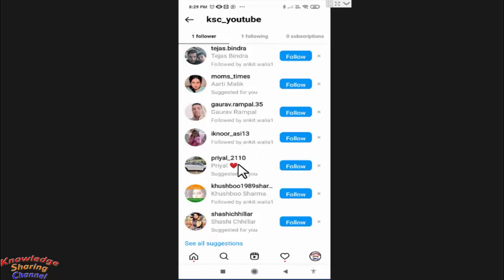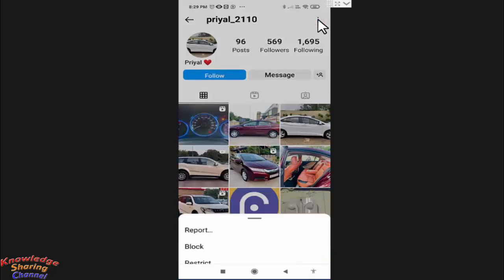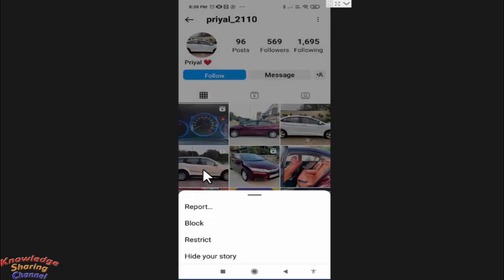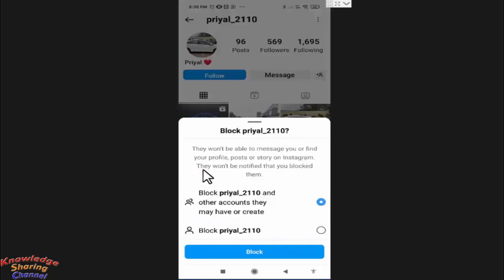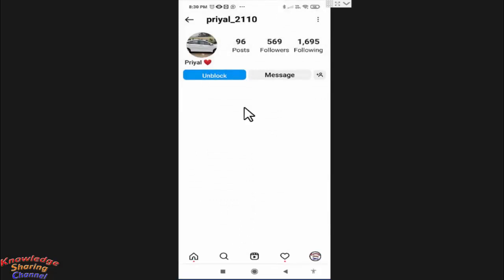How to Block Someone on Instagram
In this video we have shown How to Block Someone on Instagram Step by Step